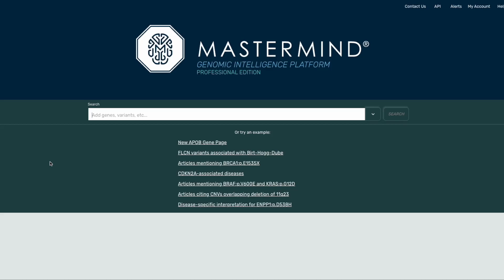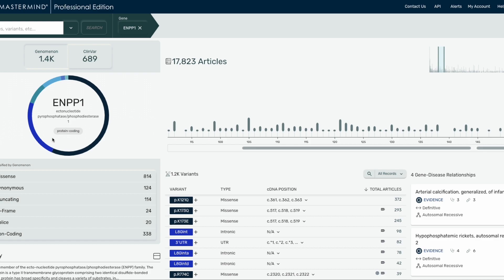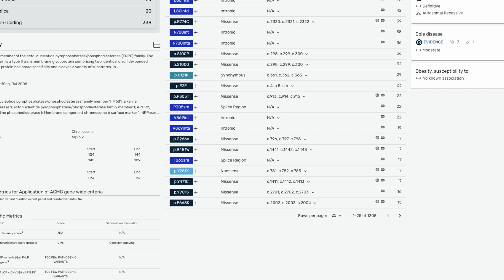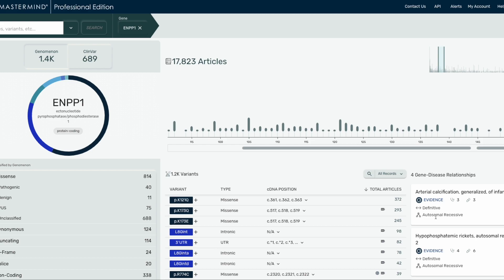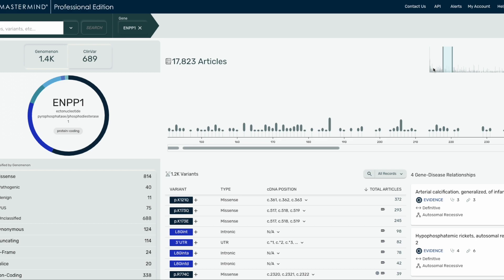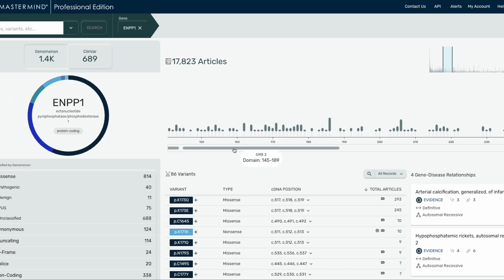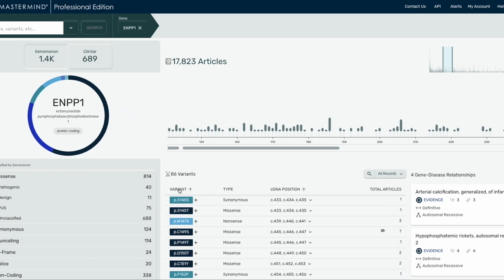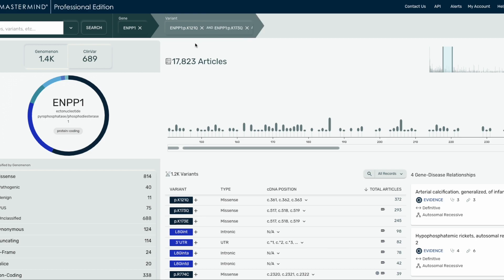Mastermind Genomic Intelligence Platform: Gene Page Overview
Learn about all the features of Masterminds Gene page. Users can view our Gene-Disease Relationships, and the evidence used used by our curation team. Additionally, users can find gene level information needed for curation, and explore our variant diagrams and variant table to find everything you need to interpret yourgenes and variants.

Try Mastermind for yourself by creating your account No payment info required.